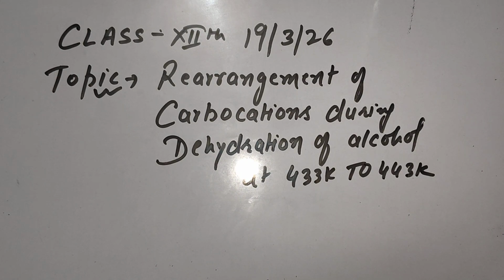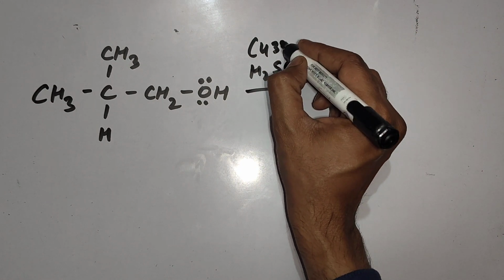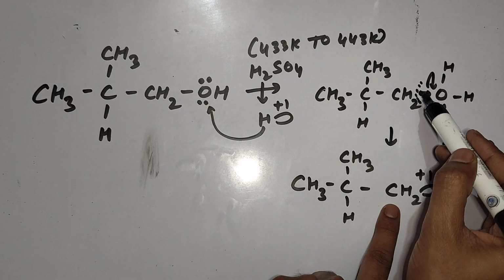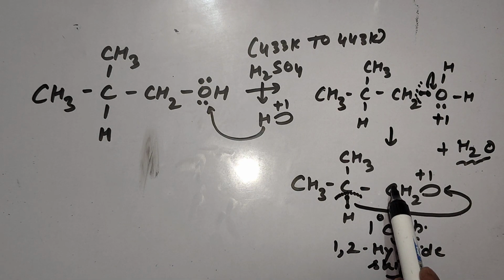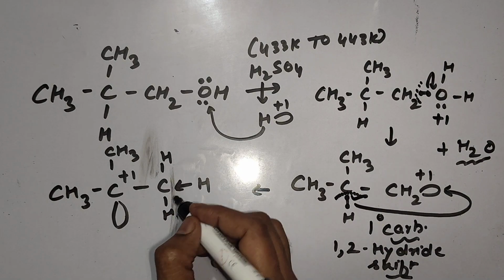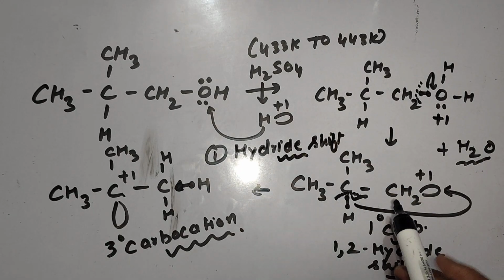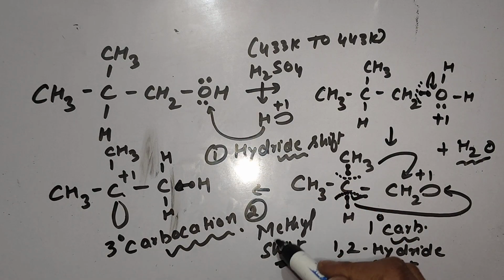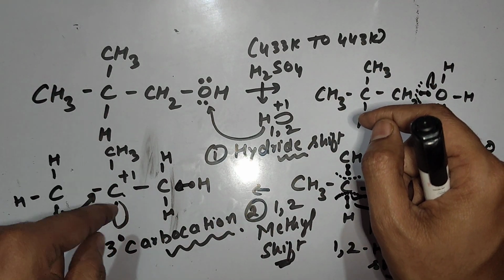Rearrangement of carbocations during dehydration of Alcohol